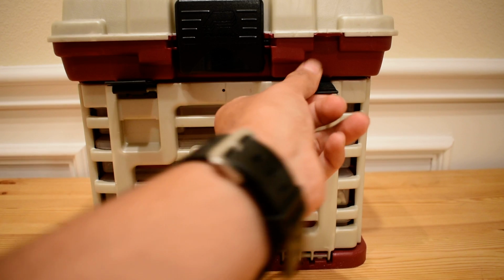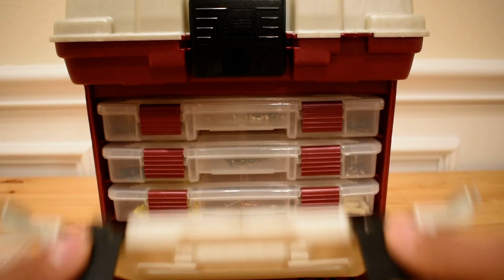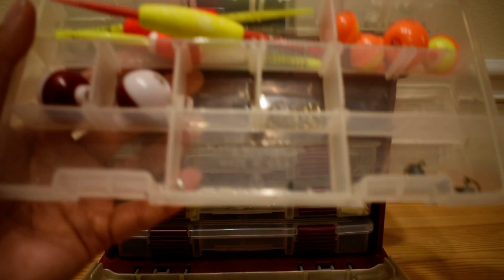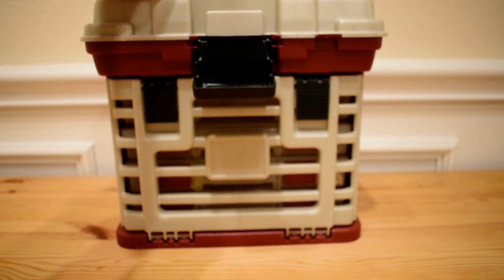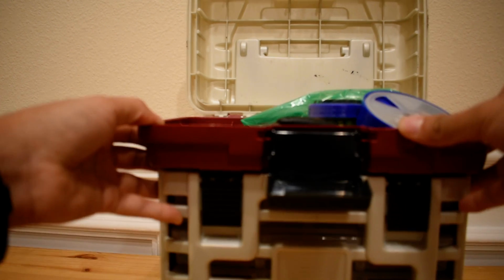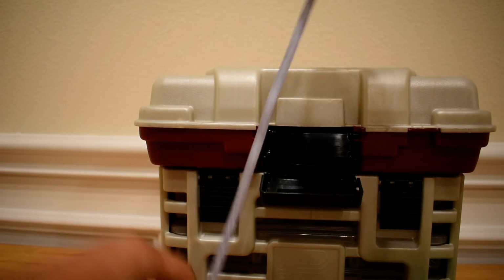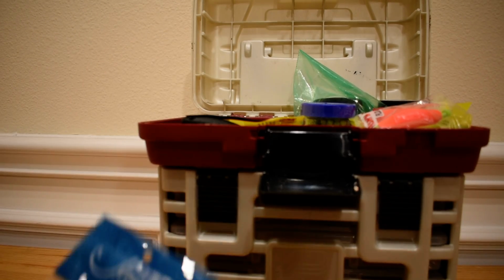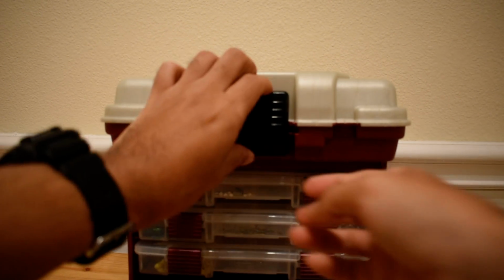Plano 4-By 3500 Stowaway Rack ($20)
Just a short overview going over the Plano 4-By 3500 Stowaway Rack. This plano tackle box includes the 4 3500 size boxes and is a great box for organizing small panfish lures, trout lures, ice fishing kit, or a bass lure kit. It has plenty of storage for hardbaits and extra storage under the lid for extra lures or miscellaneous tools. I primarily use this tackle box for storing my panfish grubs and random tools. The tackle box could also be great for taking down to the pond or used as a day trip tackle box. If you enjoyed the video please give it a thumbs up and if you haven't subscribed make sure to hit the subscribe button to stay up to date with future uploads.